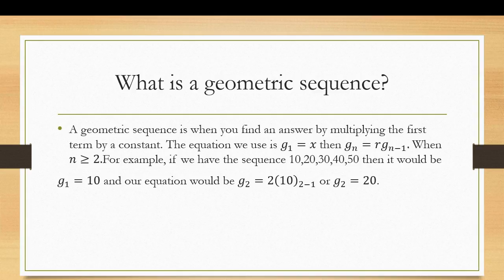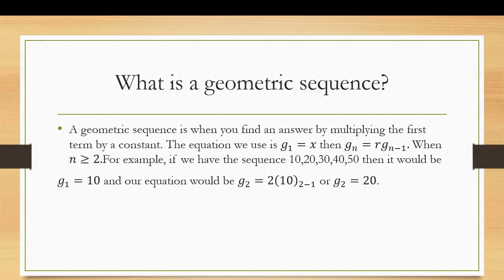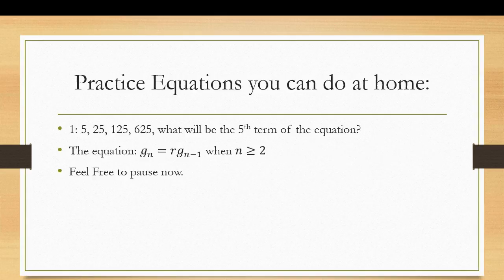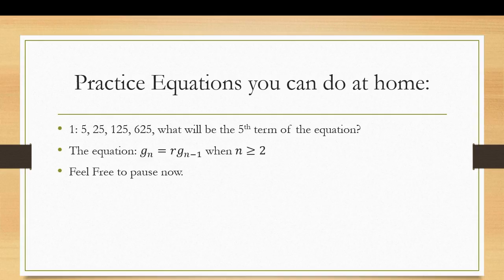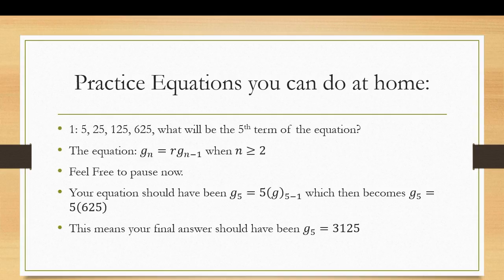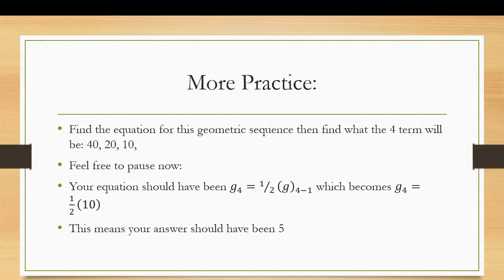Unit 7 5